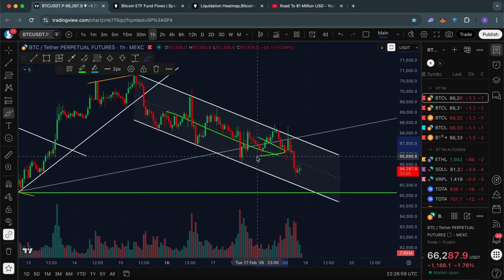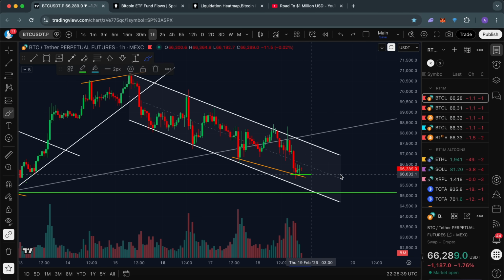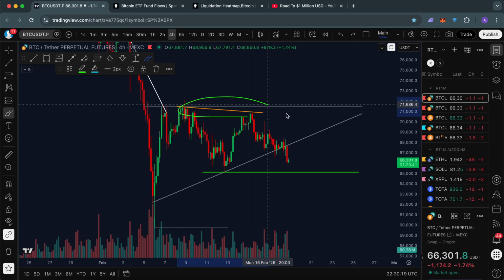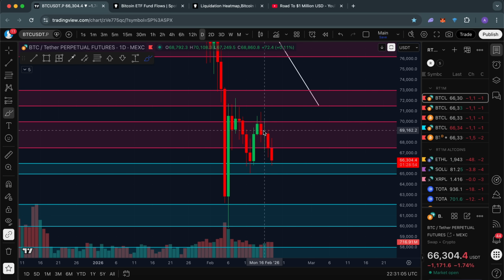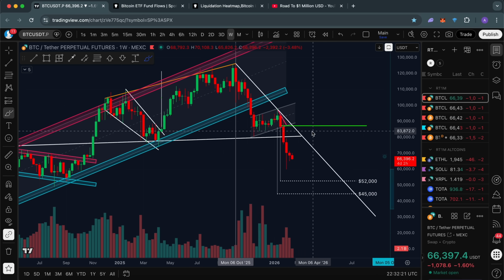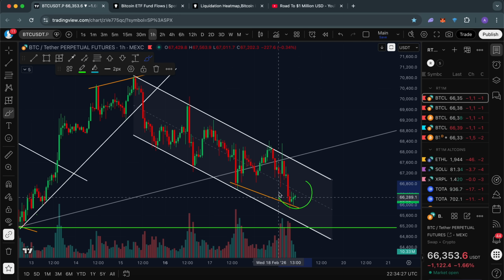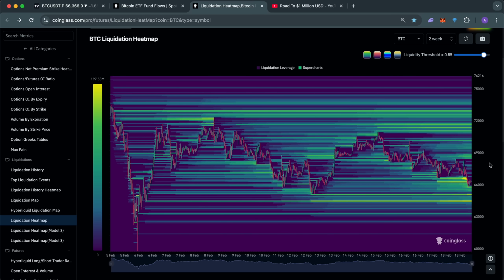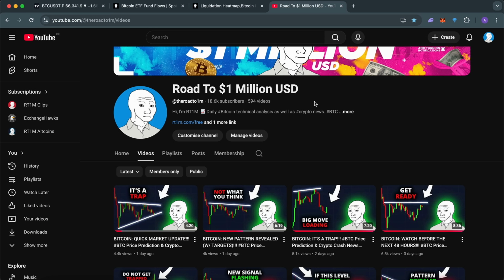BITCOIN: WARNING SIGNAL FLASHING!!! BTC Price Prediction & Crypto Crash News Today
I will never message you outside of the server.

🔥 No KYC or VPN Required (including USA)

▬▬▬▬▬▬▬▬▬▬      Timestamps       ▬▬▬▬▬▬▬▬▬▬
00:00 In this video
00:12 Bitcoin: Immediate Short-Term Analysis
01:10 Bitcoin: Warning Signal Flashing
02:28 Bitcoin: Support & Resistance
02:55 Bitcoin: Market Structure
03:22 Bitcoin: Price Target
04:20 Bitcoin: Bitcoin ETF Flows
04:39 Bitcoin: Liquidity Analysis